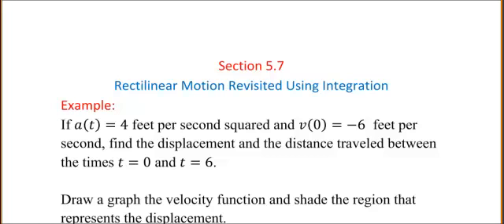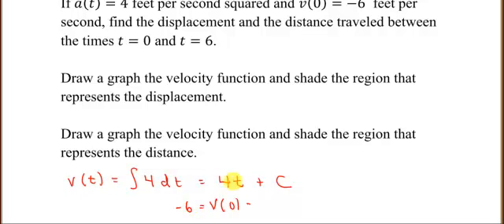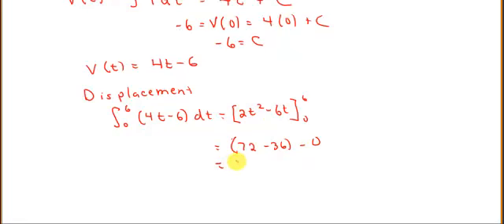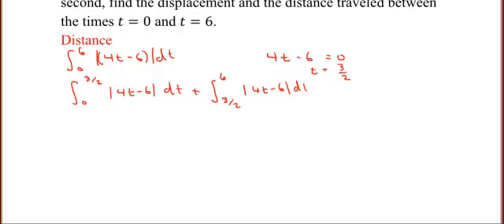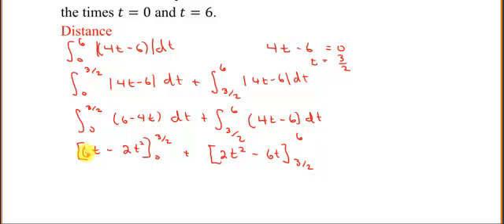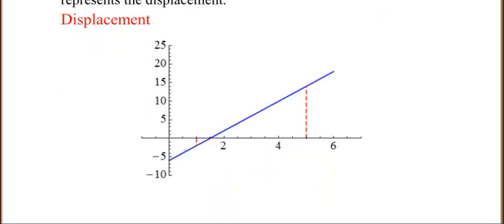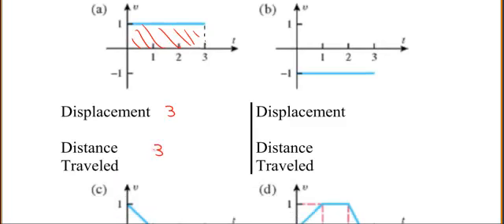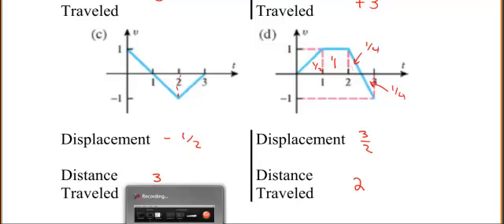Rectilinear Motion from an Integral Perspective: Example 3